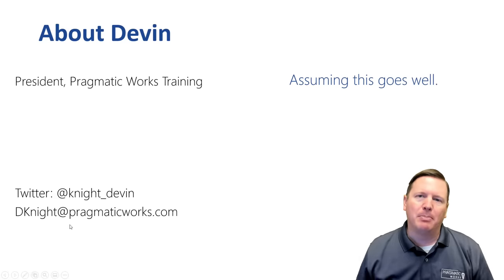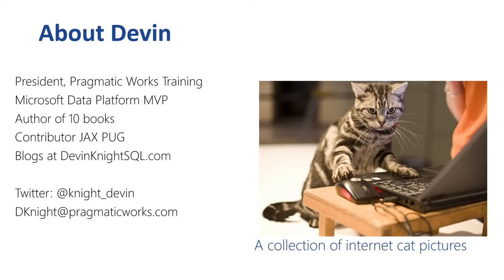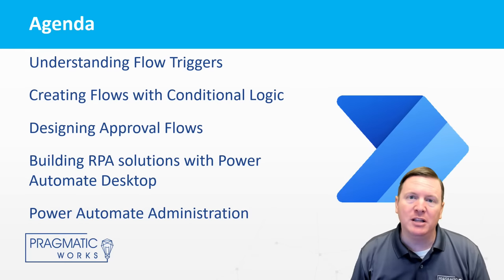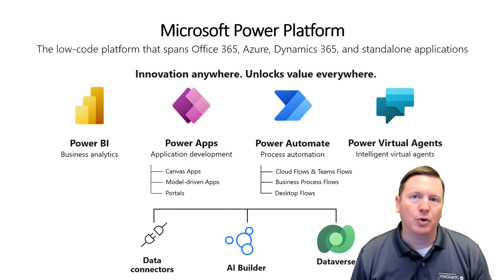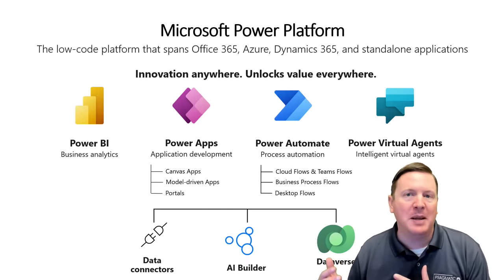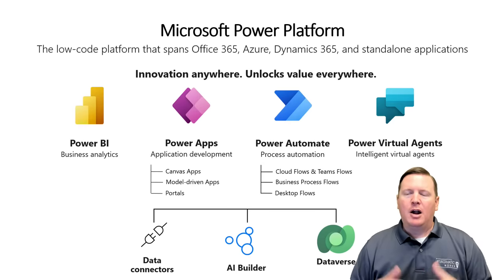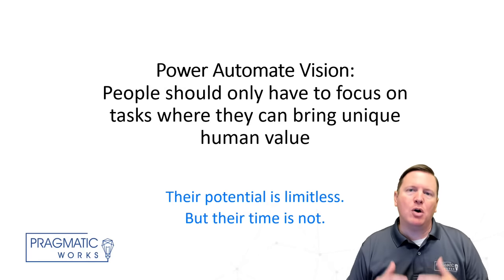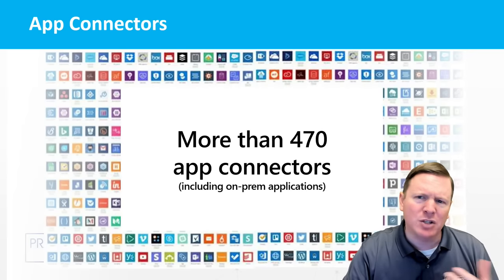Power Automate Beginner to Pro Tutorial [Full Course]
Power Automate is an automation tool designed for Citizen Developers to build and automate workflow processes in the cloud and/or on-premises. The ultimate goal of Power Automate is to give you back time. Time that you would have normally spent performing tedious tasks can now be automated, allowing you to focus more on strategic work that makes a bigger impact to your organization.

What You’ll Learn:
• Understanding Flow Triggers
• Creating Flows with Conditional Logic
• Designing Approval Flows
• Building RPA solutions with Power Automate Desktop
• Power Automate Administration

After you finish this course:
📄 If you have completed this class and would like a certificate, fill out this form

0:00 Intro
19:47 Using Power Automate Templates
35:20 Creating a Power Automate Flow from Scratch
56:24 Using the Condition Action in a Flow
1:12:04 Best Practice Using Trigger Conditions Instead
1:26:41 Pragmatic Works Training Offerings
1:31:04 Approval Flows
1:46:44 Power Automate Desktop Flows
2:12:55 Adding Variables to Desktop Flows
2:39:12 Running Desktop Flows Inside Cloud Flows
2:49:48 Using Solutions

👍 If you enjoy this video and are interested in formal training on Power BI, Power Apps, Azure, or other Microsoft products you can use my code "Devin30" at check out when purchasing our On-Demand Learning classes to get an extra 30% off

**Any sale mentioned in the video are no longer valid. Offers are subject to change with/without notice and are for a limited time only.